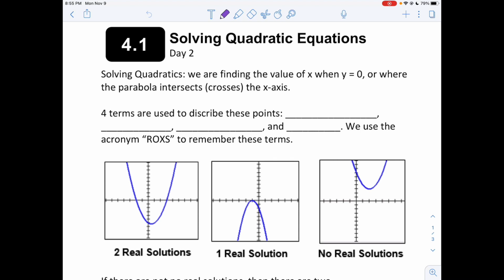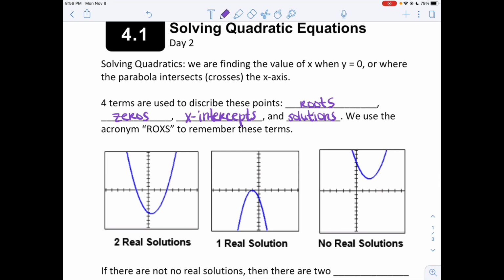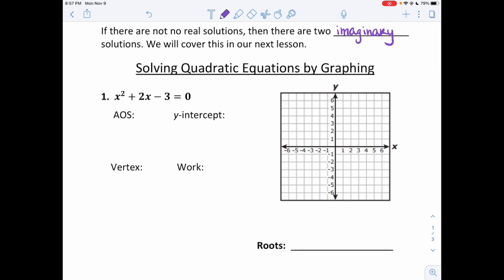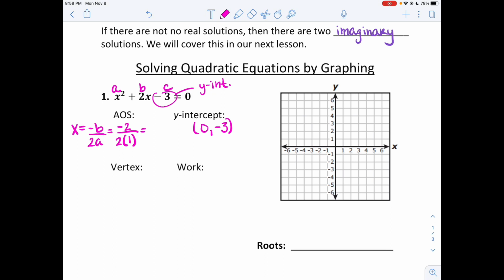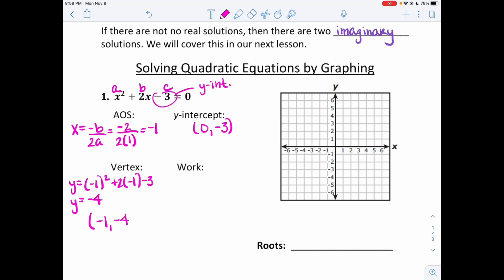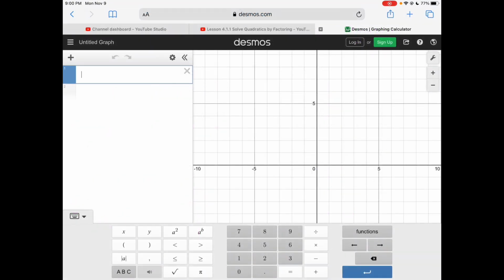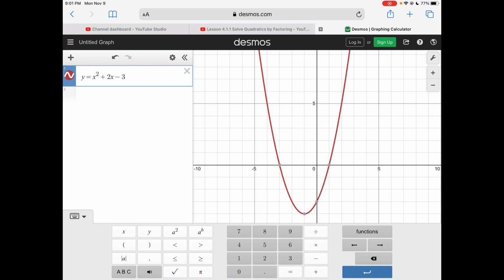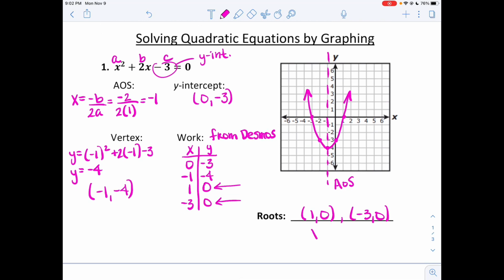Lesson 4.1.2 Part 1